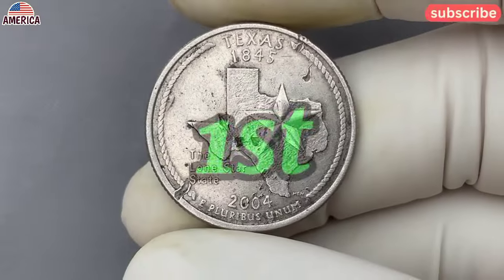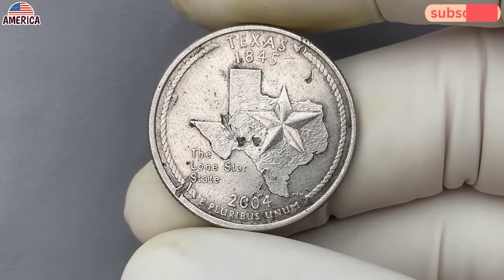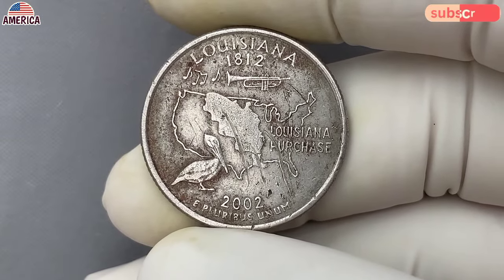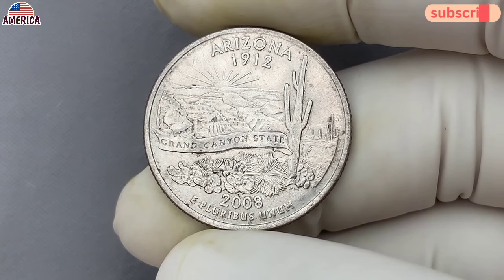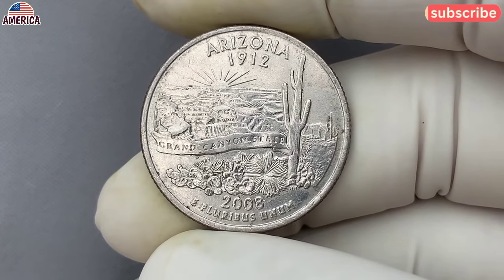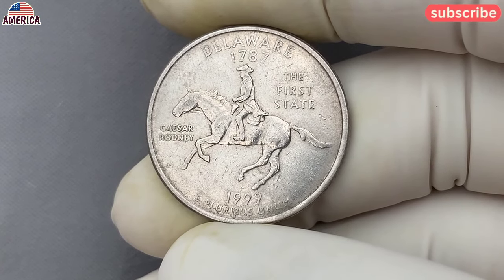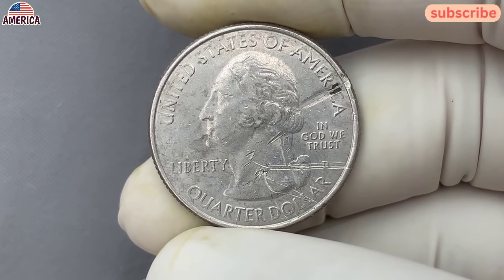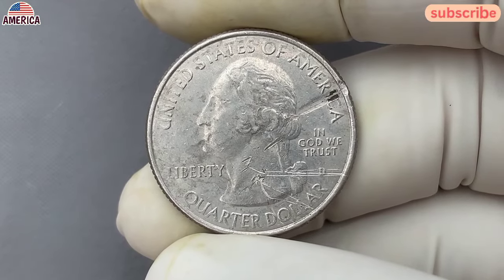Top 5 Rare State Quarters Worth Thousands – You Might Have One in Your Pocket!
Are you sitting on a hidden fortune? In this video, we reveal the Top 5 Rare State Quarters Worth Thousands—and you might already have one in your pocket! These valuable U.S. state quarters are highly sought after by collectors and coin dealers, especially those featuring error coins, like the 2004-D Wisconsin Extra Leaf Quarter, the Delaware Spitting Horse, and the rare experimental alloy Connecticut quarter. These coins can fetch anywhere from hundreds to over $10,000 depending on their condition and mint mark. If you’ve searched for terms like “rare state quarters,” “state quarter errors,” “valuable coins 2025,” or “most valuable U.S. coins,” this is the video for you. We’ll also cover how to spot die cracks, double die errors, grease strike-throughs, and which mint marks (P, D, S) you should be looking for. Whether you're new to coin collecting or a seasoned numismatist, this guide will help you uncover hidden gems in your loose change.

top 5 rare state quarters worth thousands,
1999 state quarters worth money,
1999 quarters worth money,
1998 quarters worth money,
50 state quarter collection,
state quarters value,
connecticut state quarter errors,
kansas state quarter,
kansas state capitol dome tour,
new york quarter error,
state quarter worth money,
quarter errors,
us quarters worth money,
state quarter,
us quarters,
1999 state quarters worth money,
all quarters worth money,
50 state quarter collection,
2000 state quarter errors,
all 50 state quarters,
50 state quarters